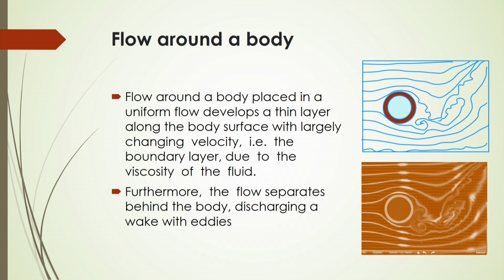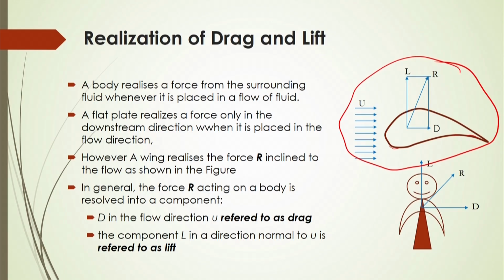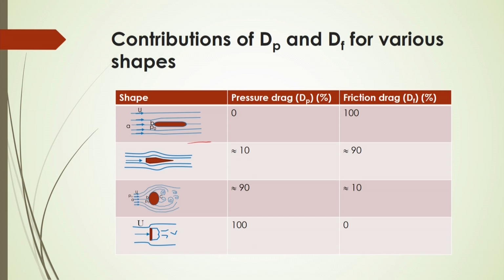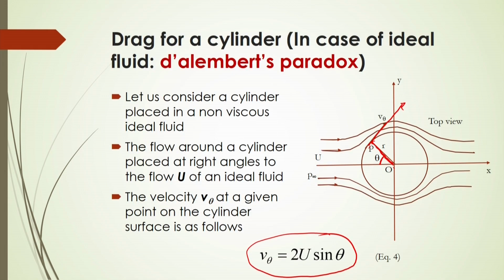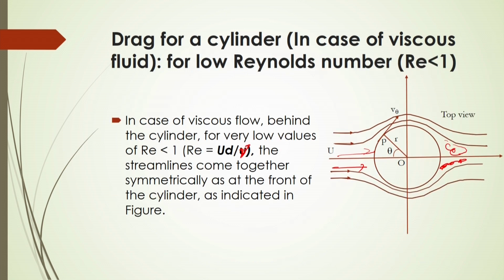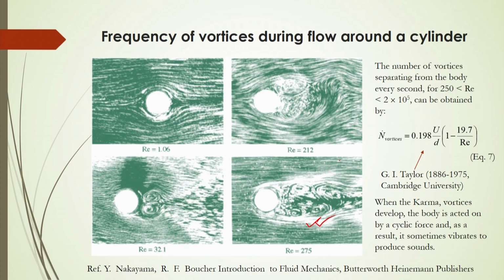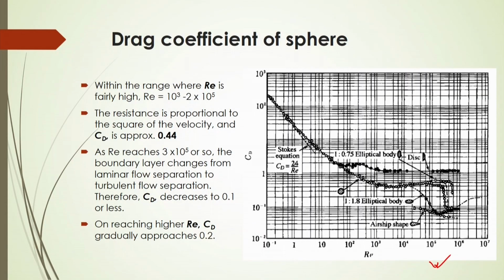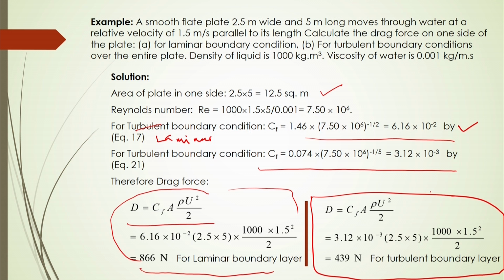Lec 20: Drag